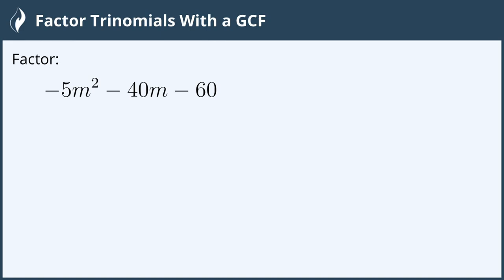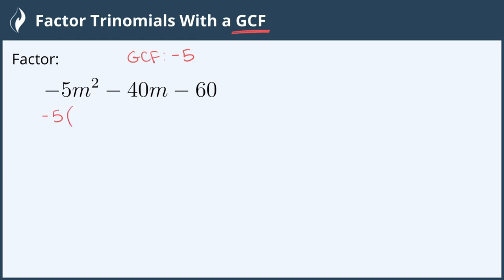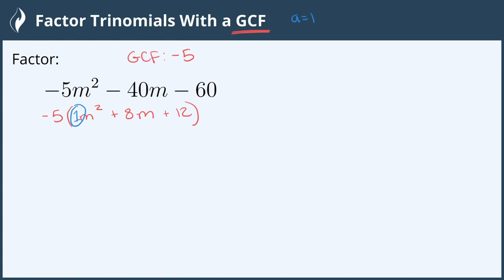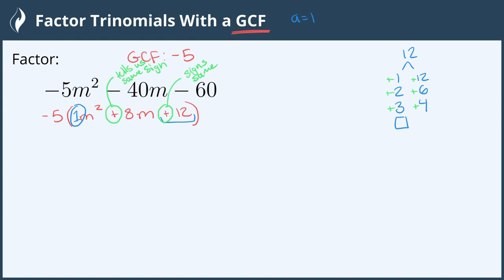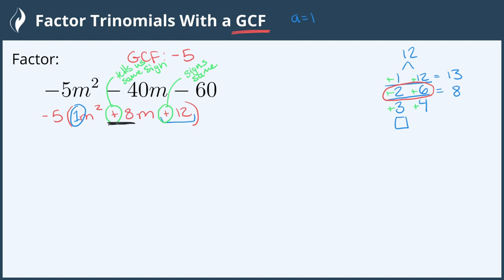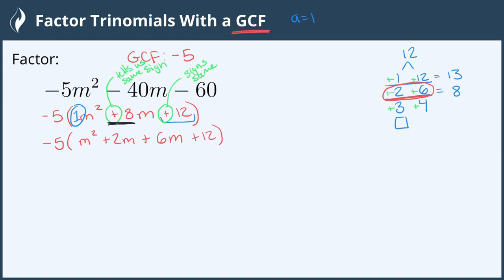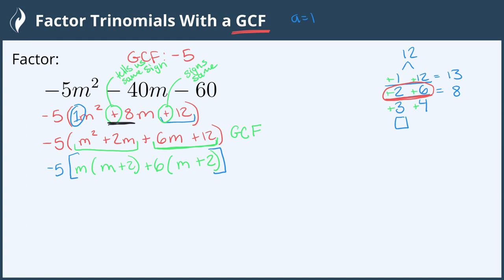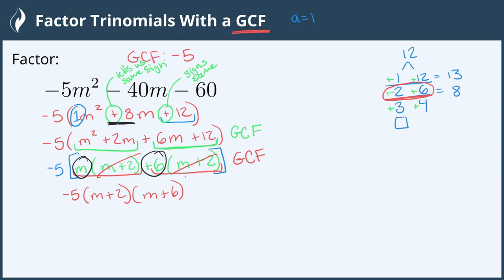Factor a Trinomial With a GCF - 4